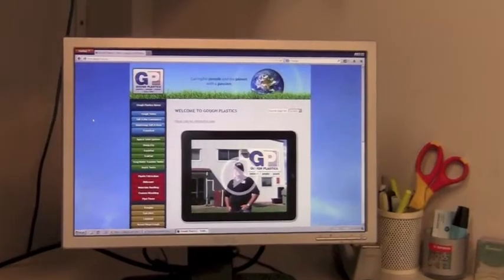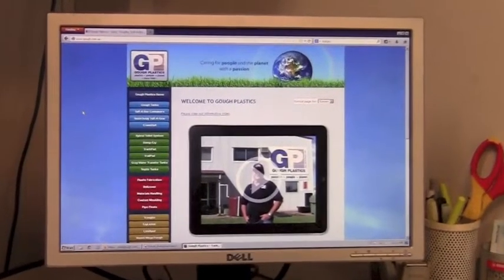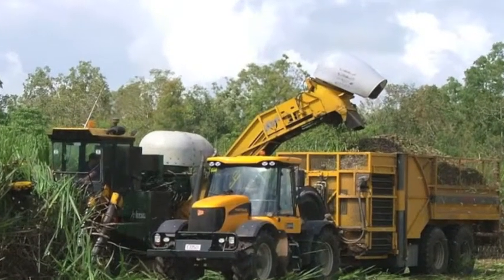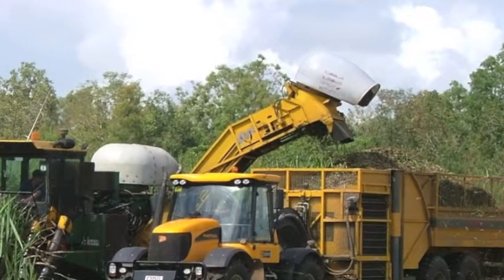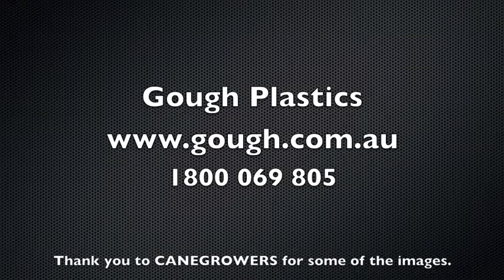Gough Plastics Extractor Hoods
World leaders in the design and manufacture of Extractor Hoods.  Durable yet light weight UV stabilised Polyethylene hoods for sugarcane harvesters.